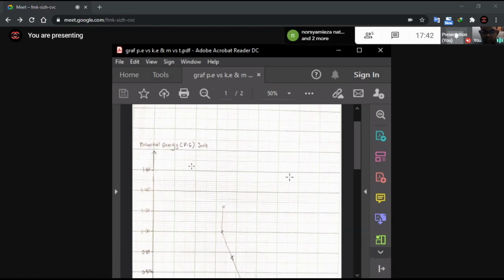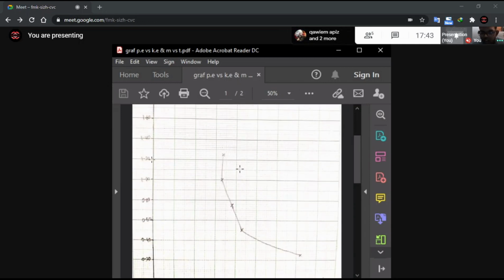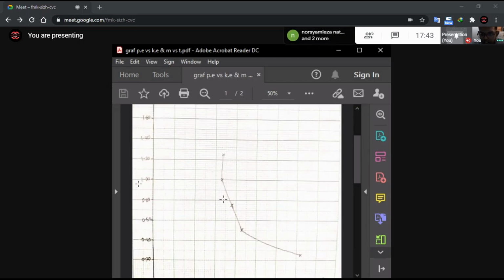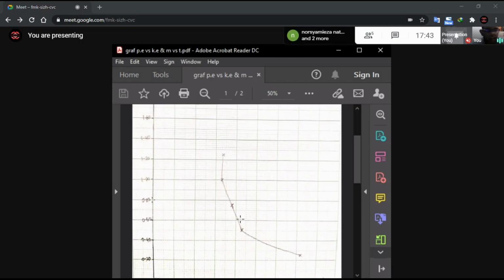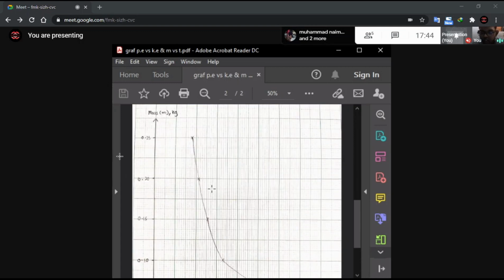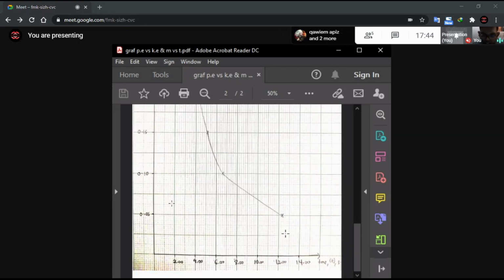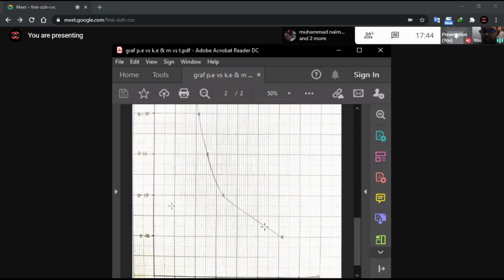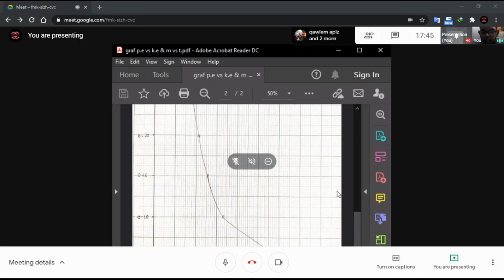LAB EXPERIMENT 4 ENG.MECHANCS DJJ 30093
TOPIC : POTENTIAL AND KINETIC ENERGY